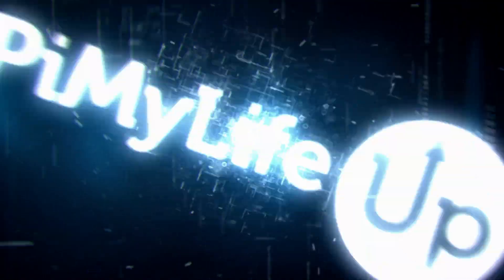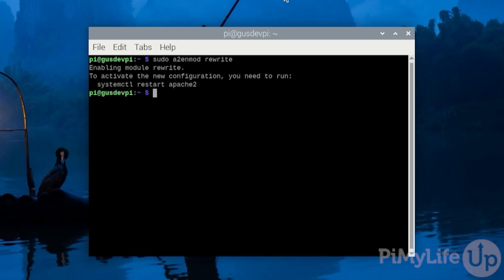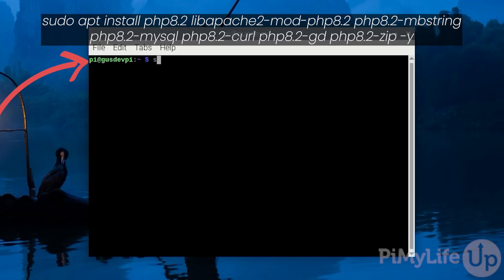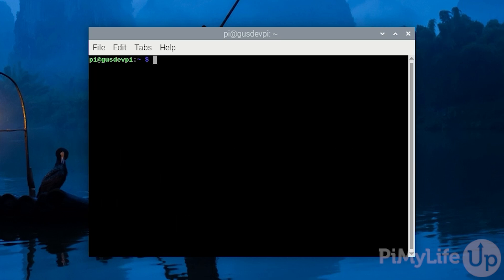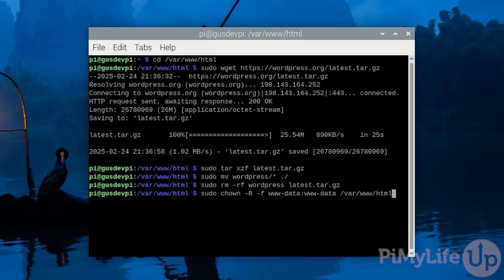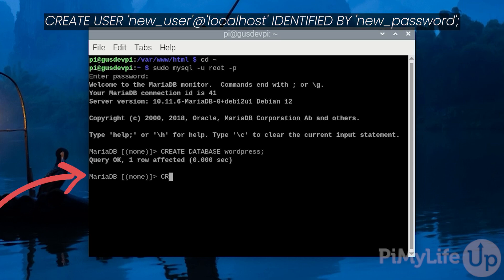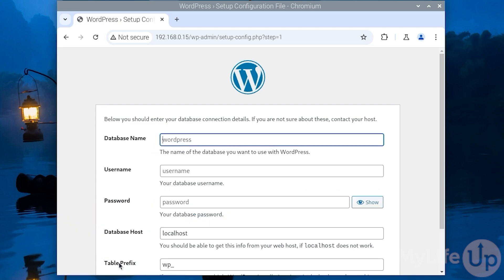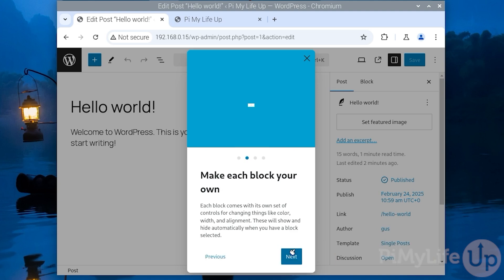Setting Up WordPress on Your Raspberry Pi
In this video, I go through all the steps of setting up WordPress on the Raspberry Pi.

The Raspberry Pi is a great way to host WordPress without spending too much on expensive server hardware. If you want to use it publicly, the setup will be powerful enough to handle a few visitors. It also makes for the perfect home development server.

You will have a LAMP stack setup by the end of the tutorial. A LAMP stack consists of Linux (Raspberry Pi OS), Apache, MariaDB, and PHP. These are all vital components for running WordPress without issue.

I recommend running a Raspberry Pi 5 with as much RAM as possible, as the database performs better with more RAM. I also recommend using the latest version of Raspberry Pi OS as it has the most up-to-date software and security patches.

Using something like Cloudflare Tunnel or Tailscale, you can have a secure way to access WordPress. Alternatively, you can set up port forwarding on your router.

Here is a list of the equipment used for this tutorial.